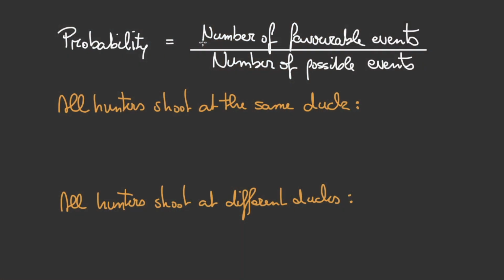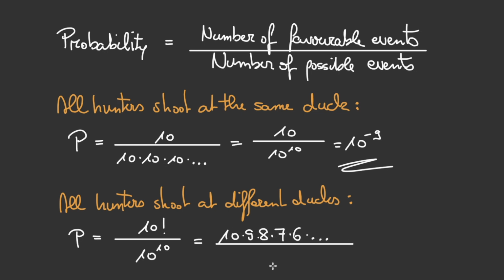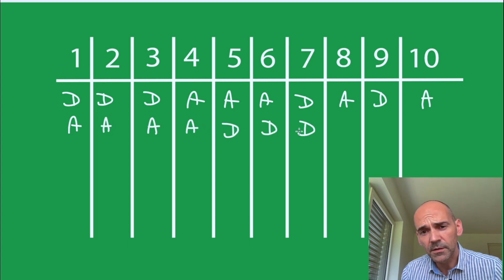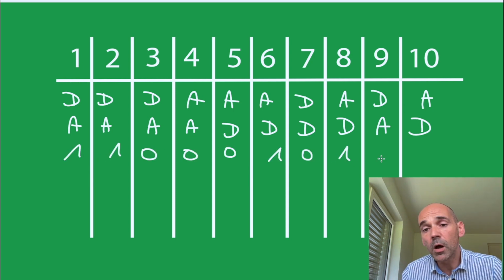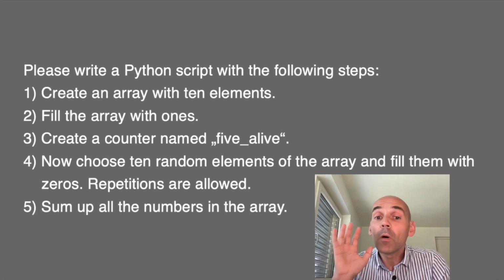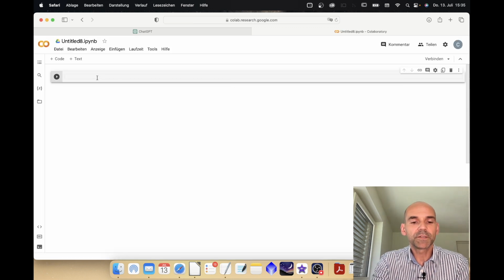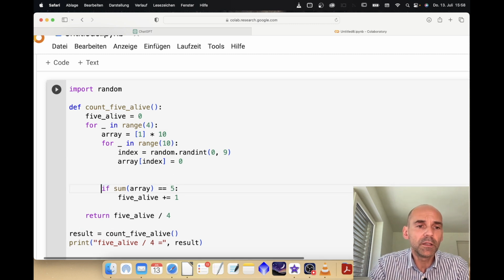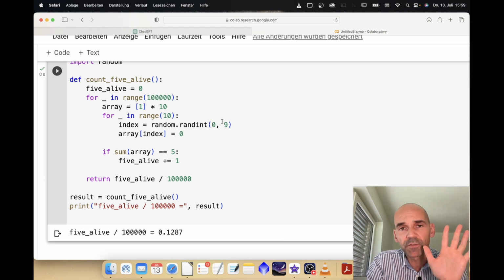ChatGPT vs. Google Bard - Hunting ducks with AI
We’re in the midst of an educational revolution! Join me as we use AI to calculate probabilities using OpenAI's ChatGPT and Google Bard. Watch as we conjure up Python code for a Monte Carlo simulation tackling an intriguing problem: 10 hunters, 10 ducks - can 5 ducks outsmart the hunters?

This video is recommended to educators keen on integrating AI into their teaching for a fresh, immersive learning experience. AIinEducation ChatGPT GoogleBard MonteCarloSimulation"

My prompt:
Please write a Python script with the following steps:
1) Create an array with ten elements.
2) Fill the array with ones.
3) Create a counter named „five_alive“.
4) Now choose ten random elements of the array and fill them with zeros. Repetitions are allowed.
5) Sum up all the numbers in the array.
6) If the sum is five, increase the counter „five_alive“ by one.
7) Repeat steps 2 - 5 1,000 times.
8) Print out the value of „five_alive“ divided by 1000.

Contents:
0:00 Hunters vs. ducks
0:48 Solution for special cases with plain maths
2:27 Hunters vs. ducks - Five survivors
3:03 What is a Monte Carlo simulation
5:02 Solution with ChatGPT
7:08 Google Colab
9:30 Now it's Google Bard's turn
10:15 Final thoughts